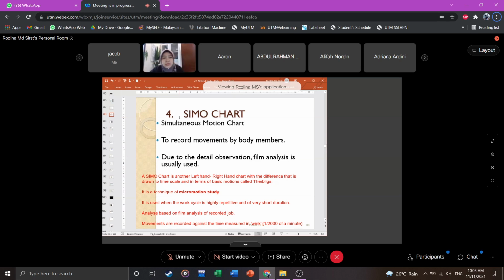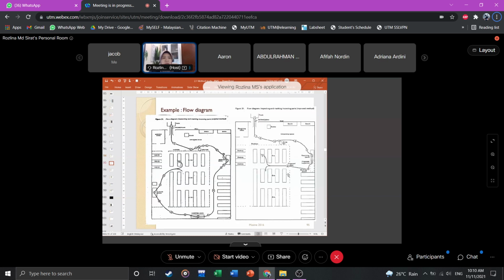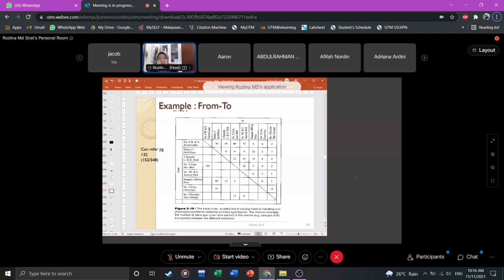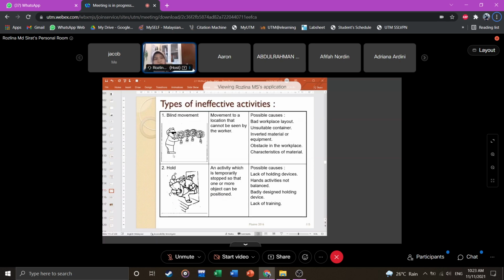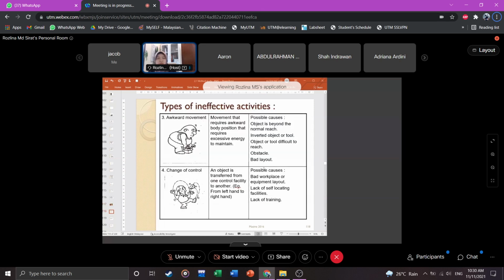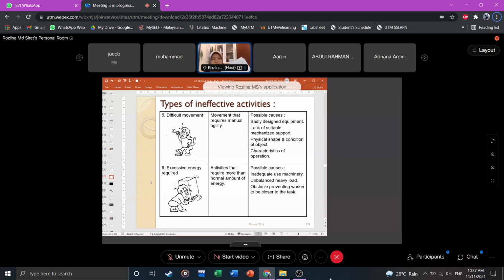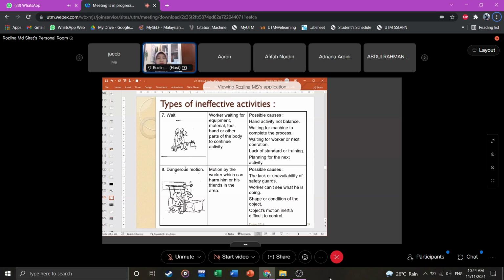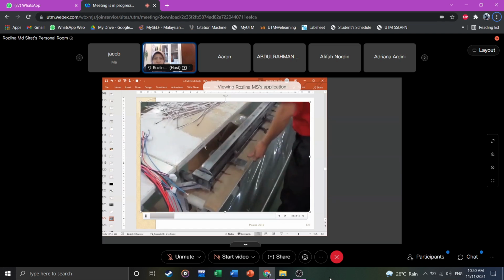Work Design & Productivity (Week 4) - 11/11/2021